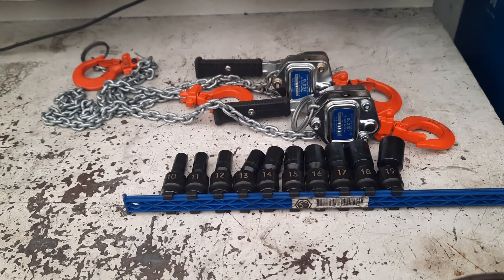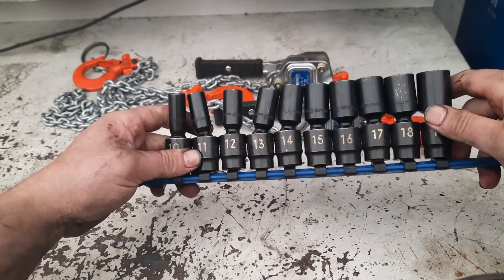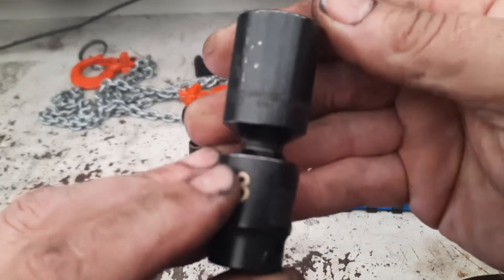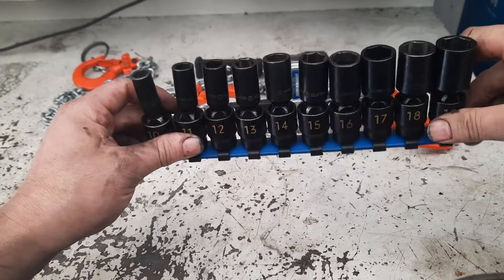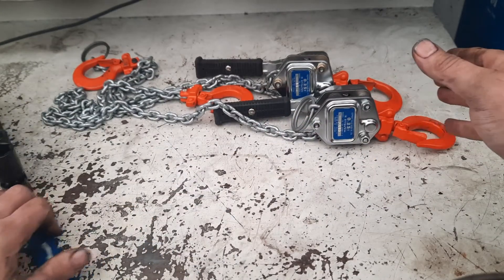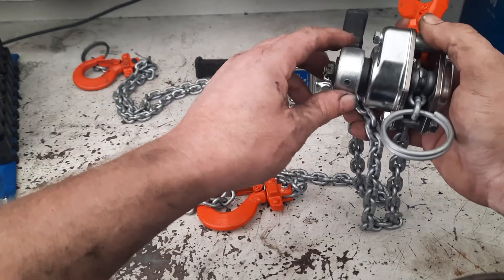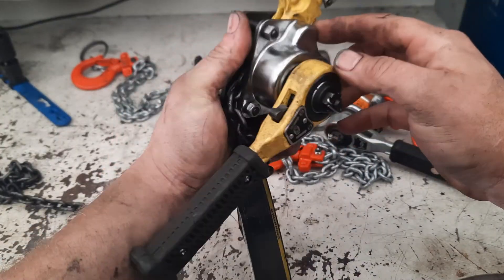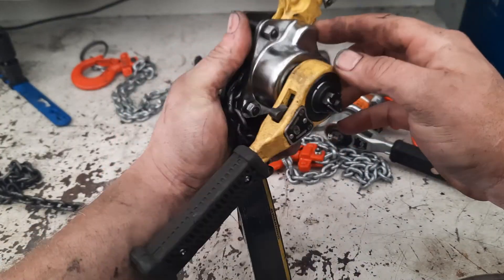TOOL HAUL 10-11-21